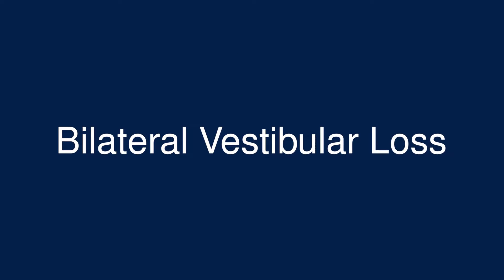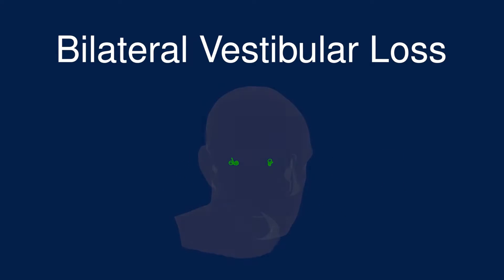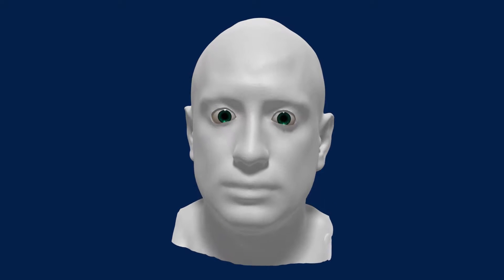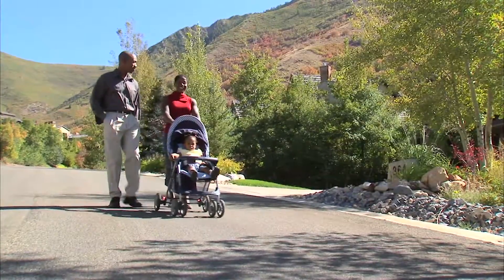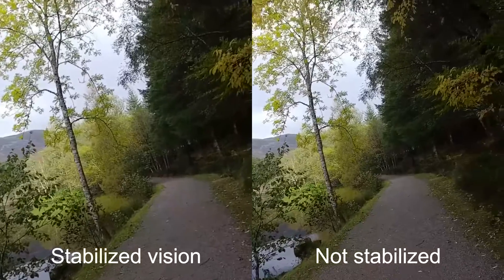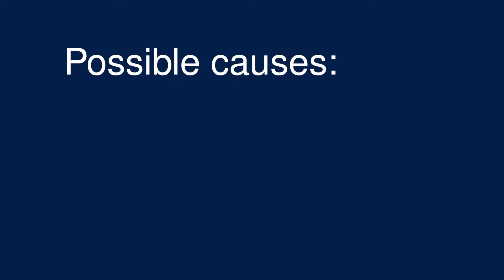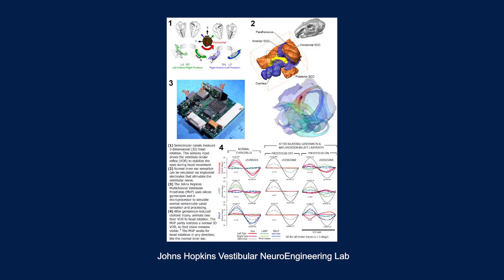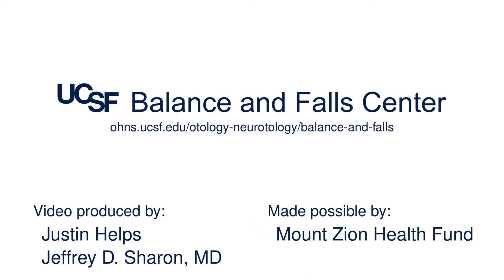Bilateral Vestibular Loss (BVL)